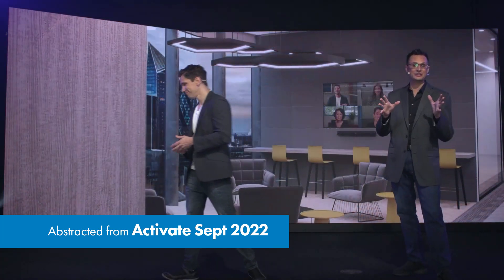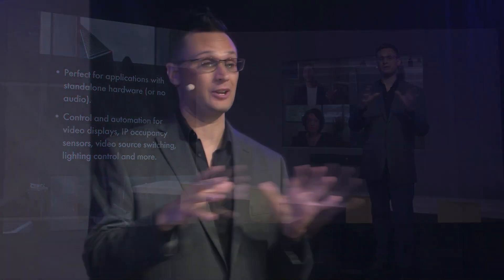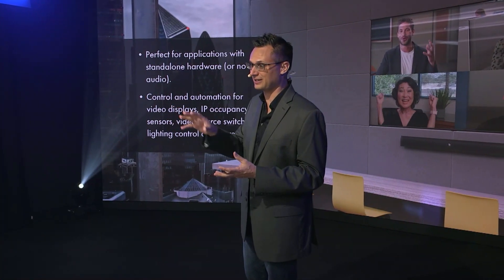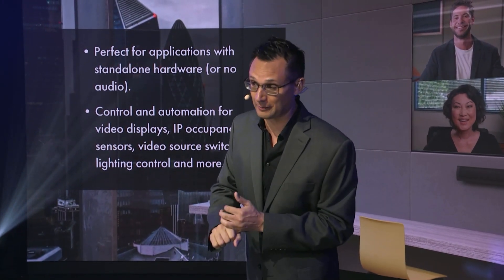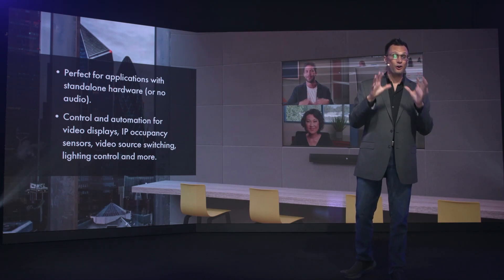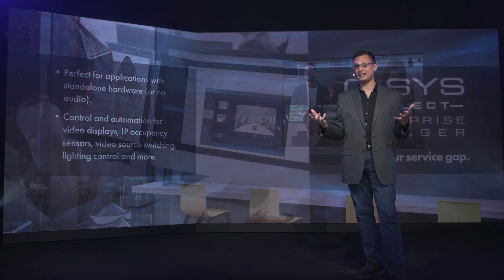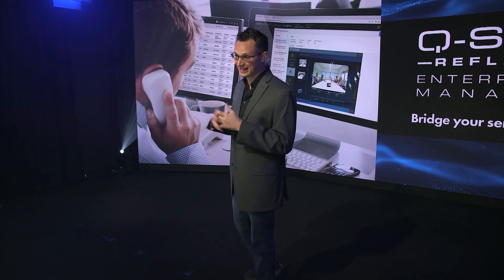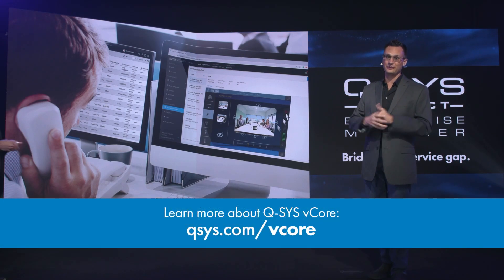Q-SYS Activate 2022: Q-SYS vCore Use Cases and Applications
This excerpt from Activate 2022 highlights use cases and applications for the Q-SYS vCore. to learn more.